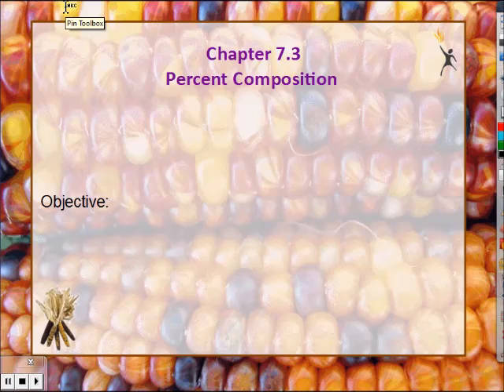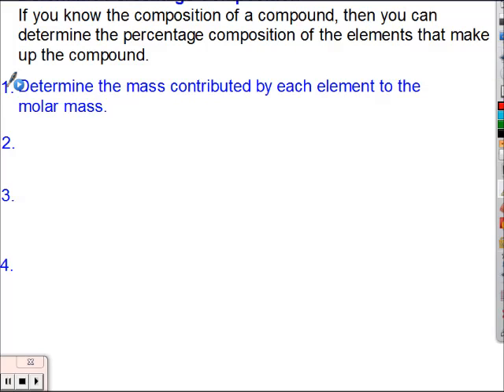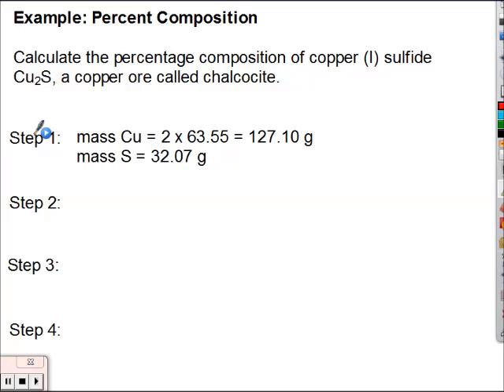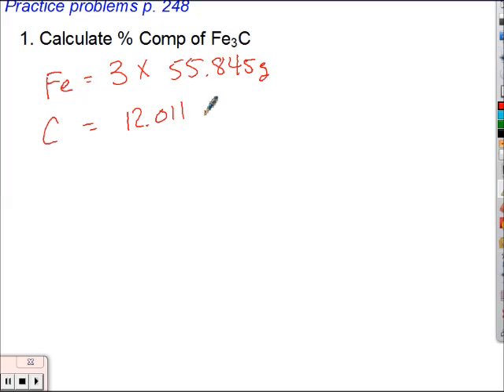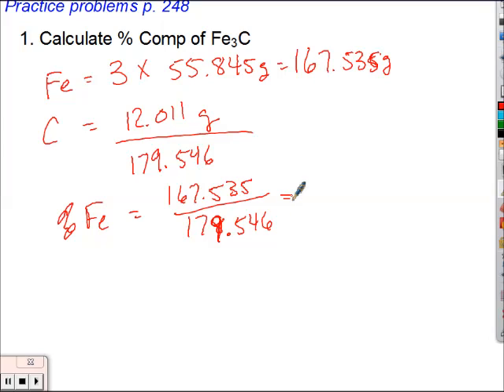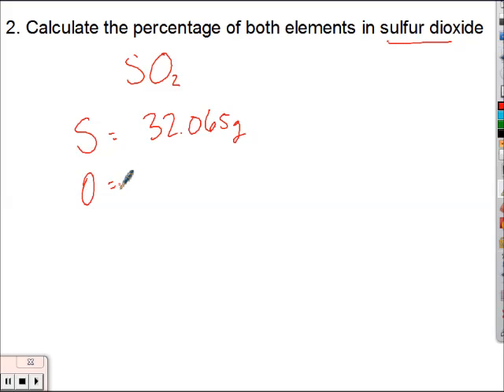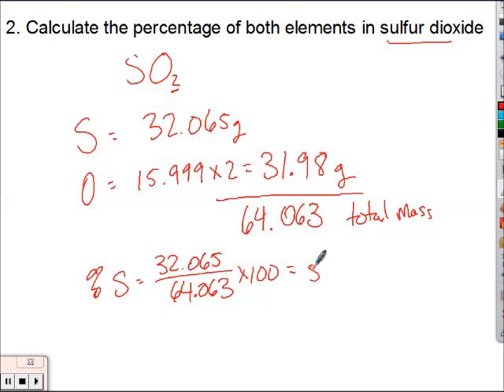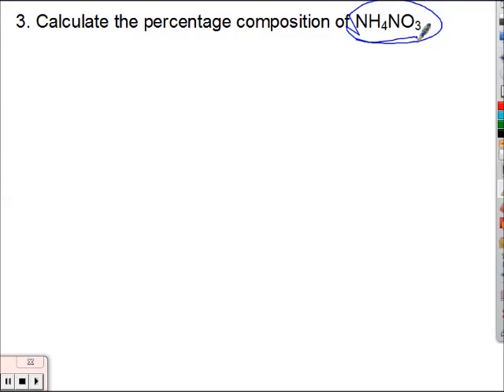VOD7 3a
Chemistry - percentage composition